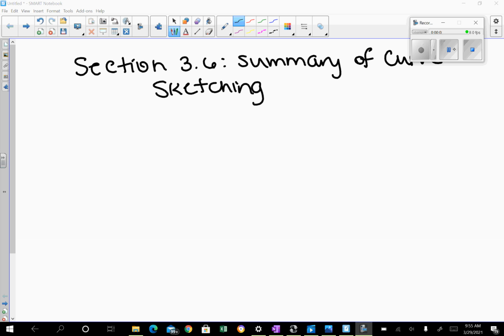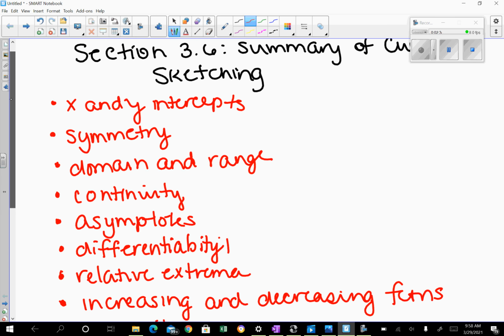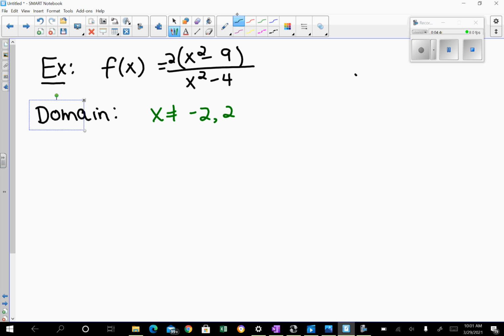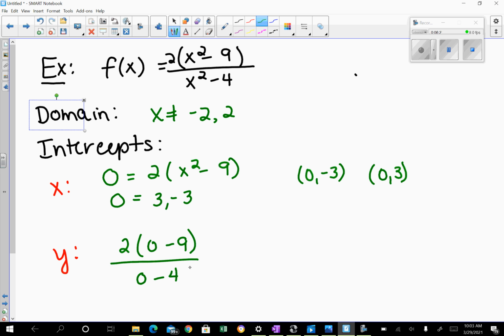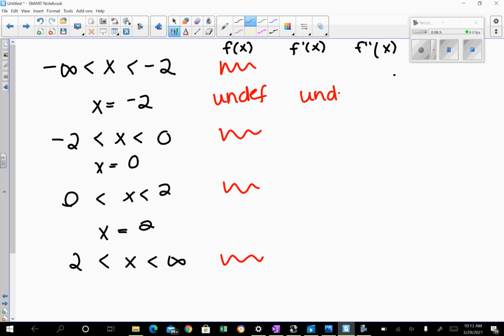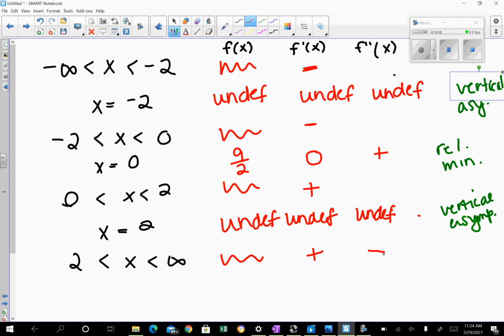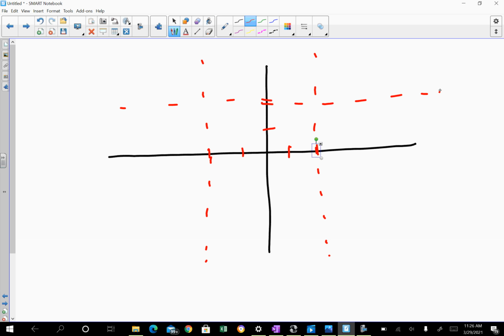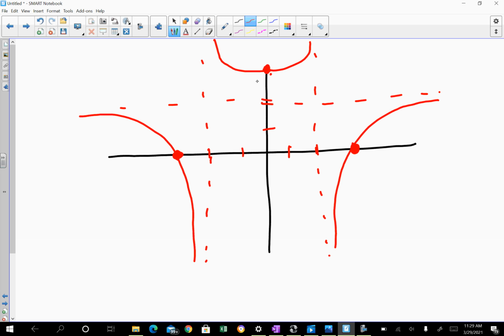calculus 3 6 curve sketching